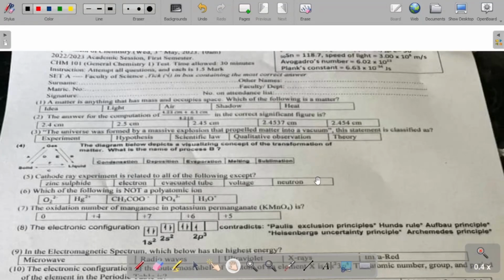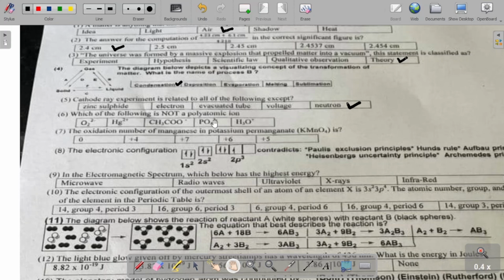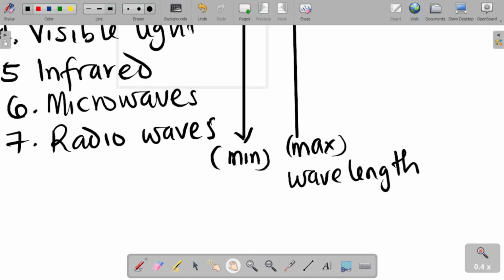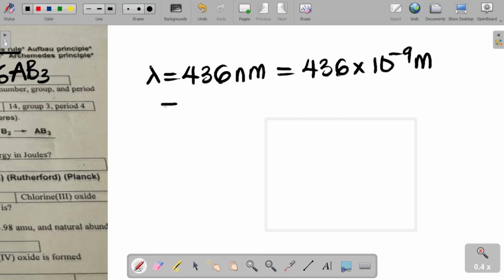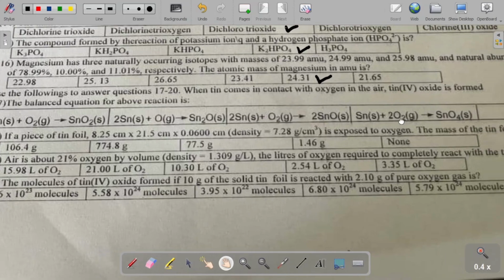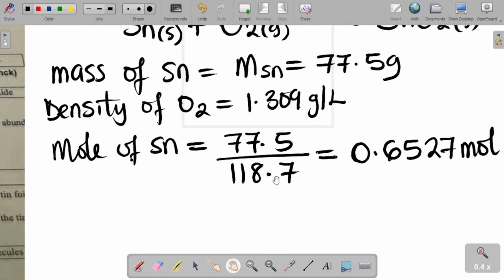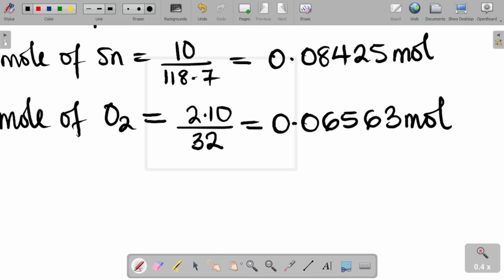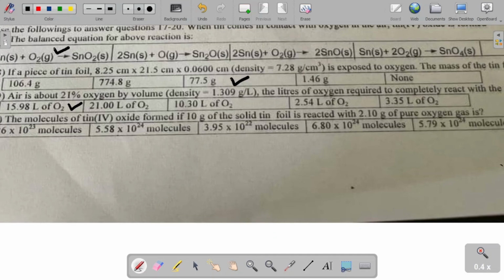2023 Chemistry Test Revision Class | Chemistry Test Revision For University Students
This video gives a detailed chemistry test revision class for first year university students.  In this video you'll learn some basic concepts about inorganic chemistry like Quantum number, calculations, scientific methods, cathode ray experiment, ions, monoatomic and polyatomic ions, oxidation number and oxidation number concept, hybridization, electromagnetic spectrum, change of state etc. It's a complete guide for inorganic chemistry test revision for first year undergraduates.